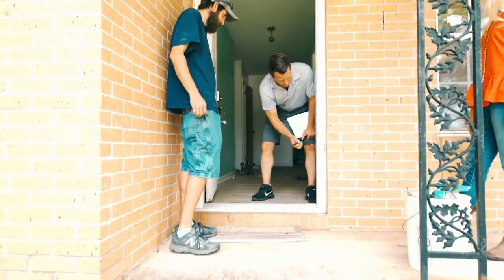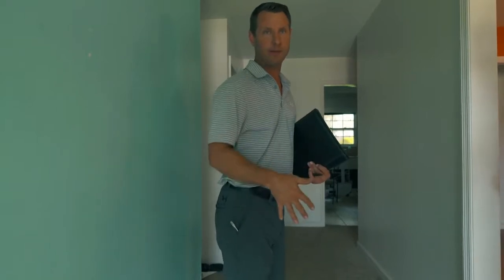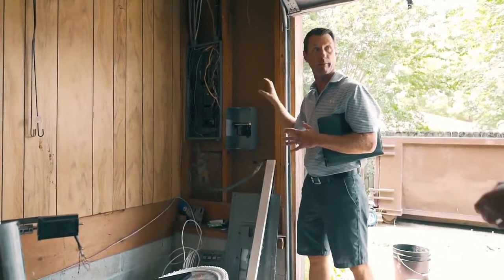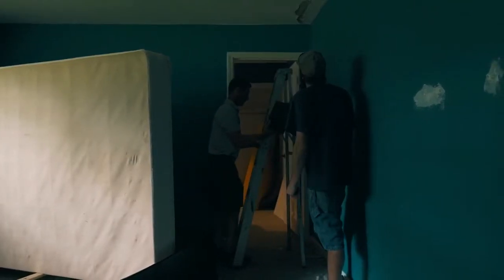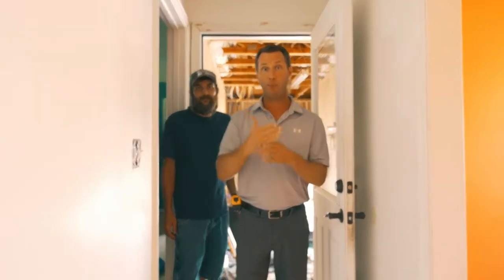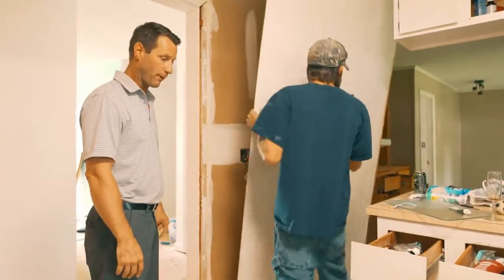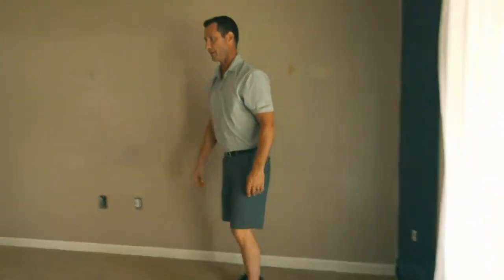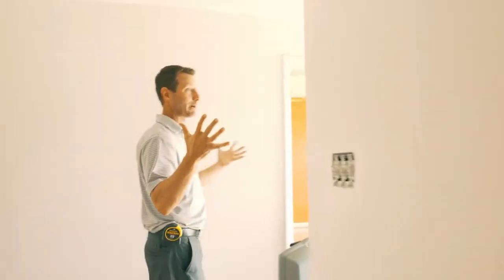How to inspect the interior of a home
Watch as Flippin Experts do an inspection & design walk through on a home they just purchased to Fix-&-Flip.